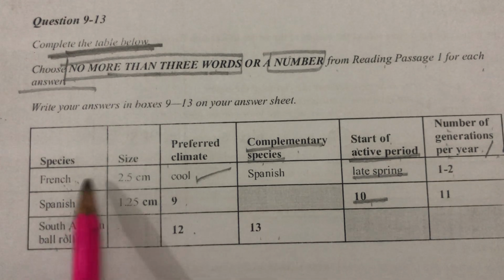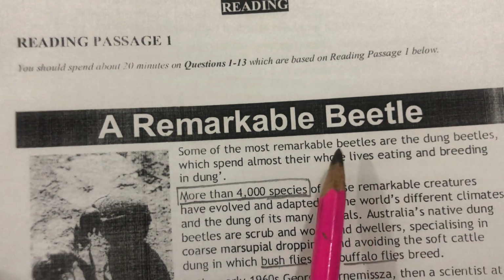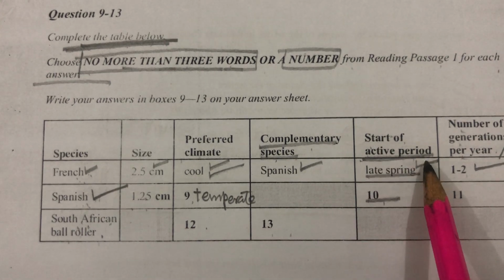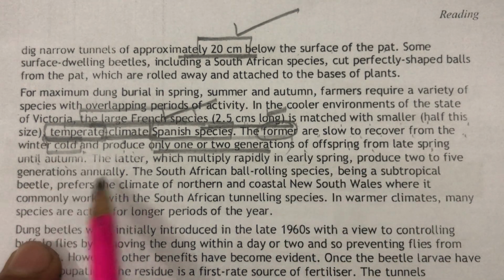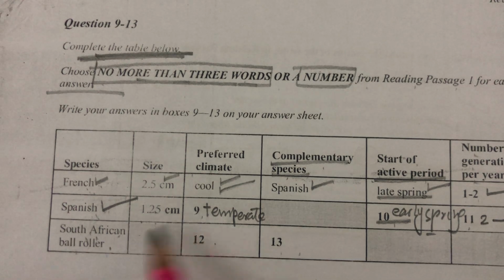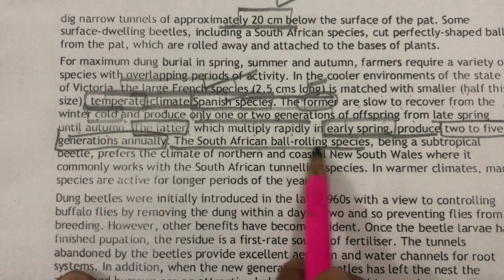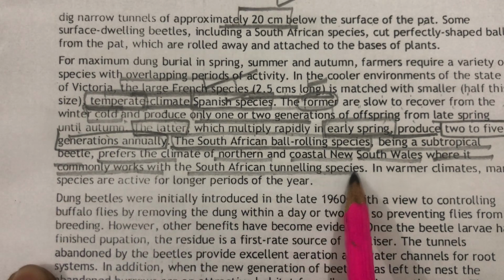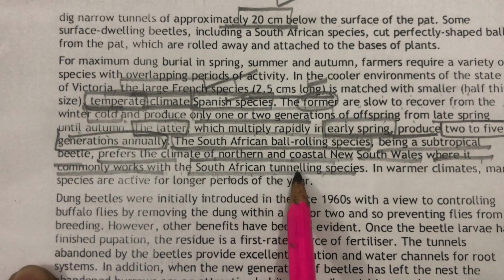IELTS Reading Table Completion